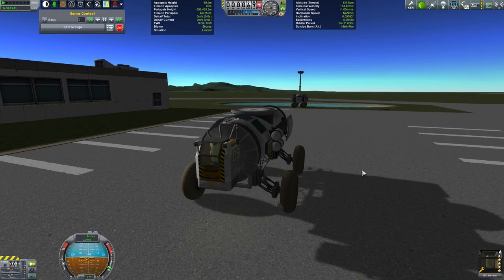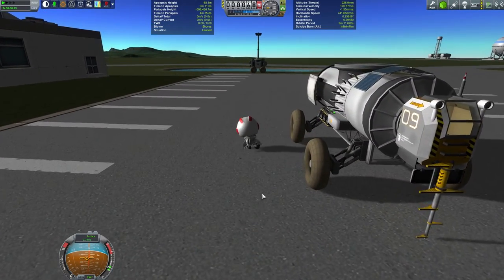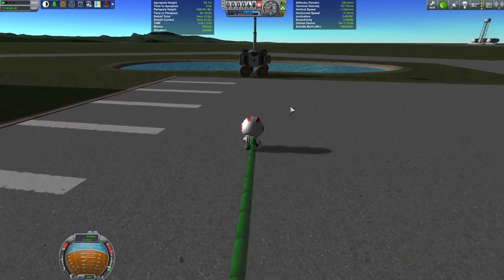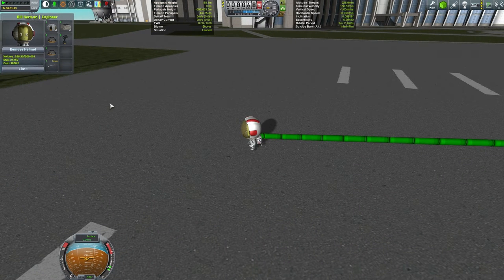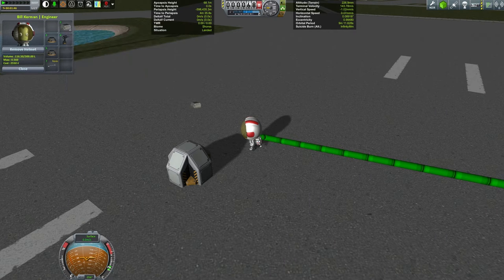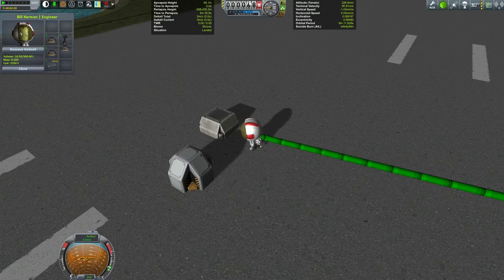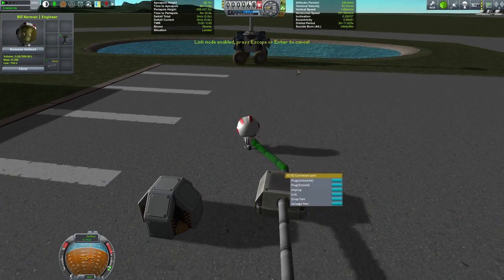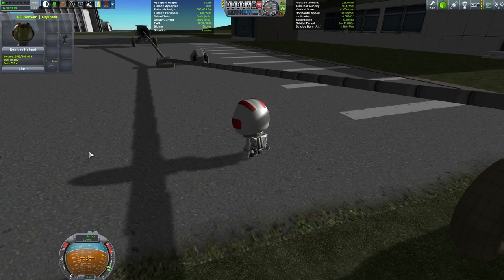Viruk and Jeb 26: Pylons, Part of Kerbal Attachment System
Today Bill shows us how to use Kerbal Attachment System Ground Pylons to extend a pipe between two craft. As will other KAS activities, they are accomplished using an accomplished engineer like Bill!